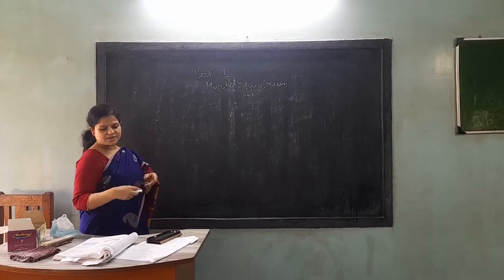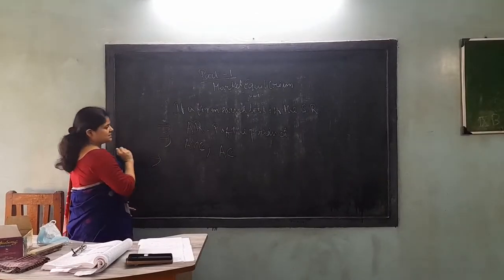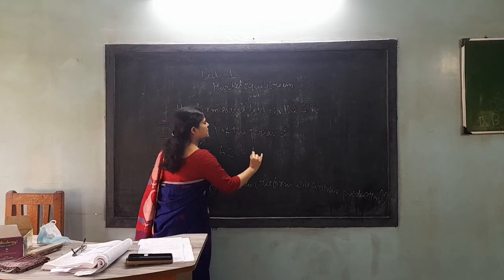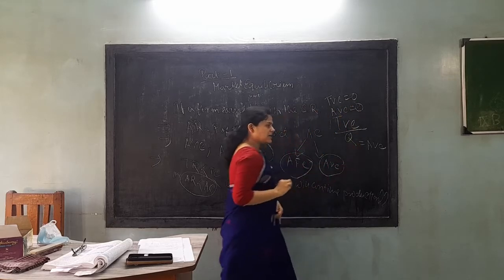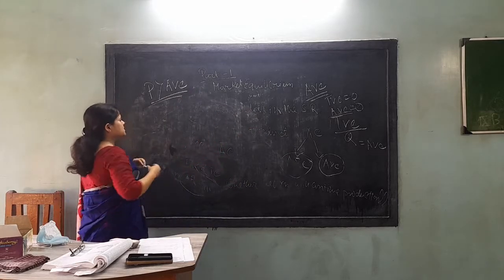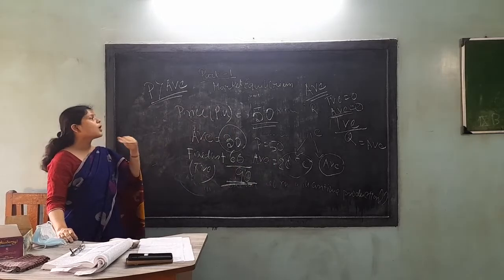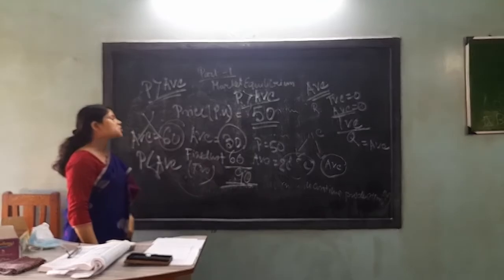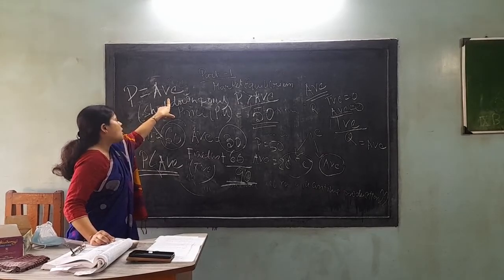Class 12 Economics (Market Equilibrium under Perfect Competition ) Part 1 2021